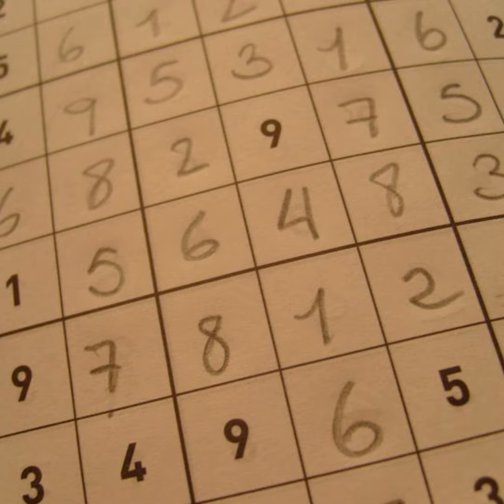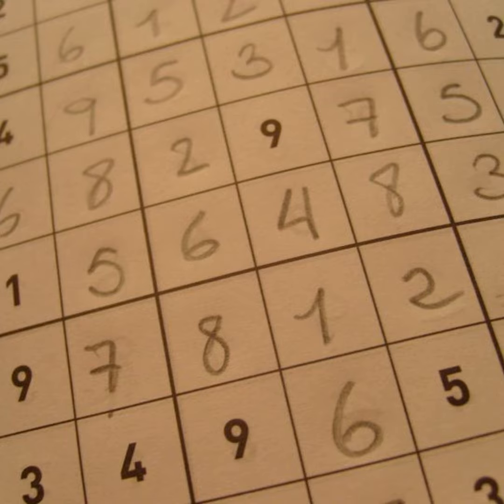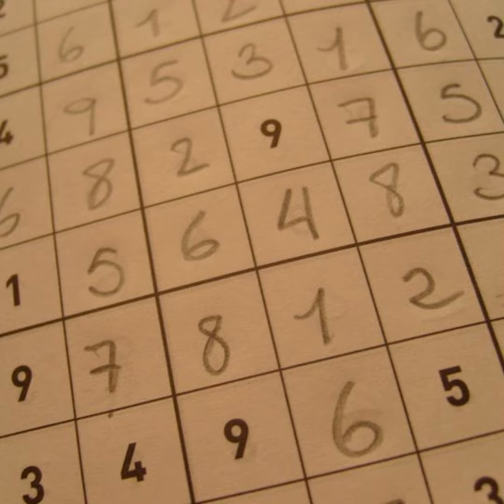A Look At Logic Puzzles (Like Sudoku!)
the rest of the internet ) a video on YouTube of a guy in his loft in Surrey, England... solving a Sudoku puzzle . It was intense, a rollercoaster ride, and, ultimately, sublime.

Those are not words you might expect someone to use to describe watching a stranger solve a little number puzzle, but here we are.

Since I found that video, I've watched that YouTube channel, Cracking the Cryptic , practically every day. Sometimes the videos are riveting. The rest of the time, they're soothing.

The channel's 250,000 subscribers and 40 million cumulative views would seem to indicate that I'm not alone in using it as a way to both exercise and relax my mind during this pandemic period.

This hour, a look at Sudoku, specifically, and logic puzzles more generally.

GUESTS:

  •  Simon Anthony - A former U.K. team member in the World Sudoku and World Puzzle Championships and a host of Cracking the Cryptic

• Jason Rosenhouse - Professor of mathematics at James Madison University and the author of a number of books about math and related topics, including the forthcoming Games for Your Mind: The History and Future of Logic Puzzles

Colin McEnroe and Cat Pastor contributed to this show.